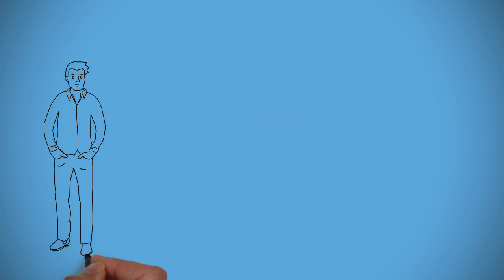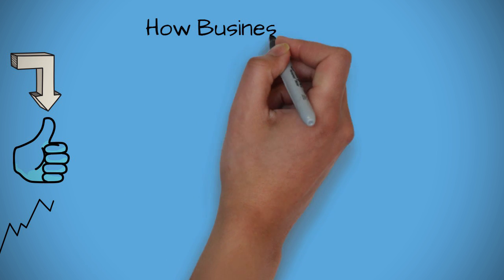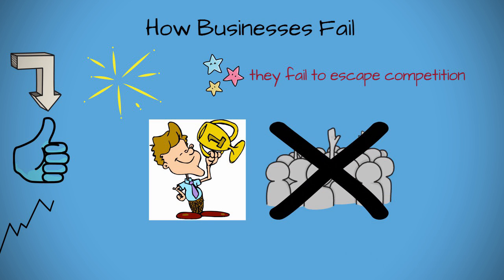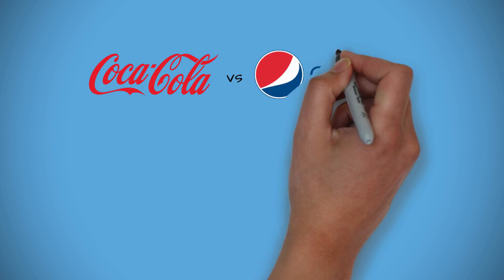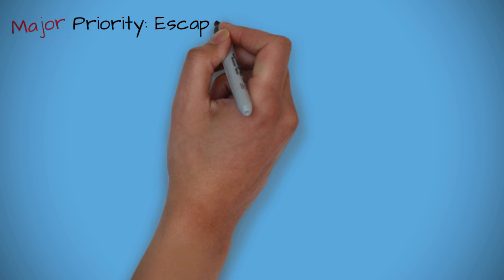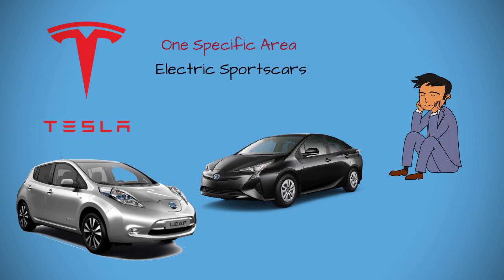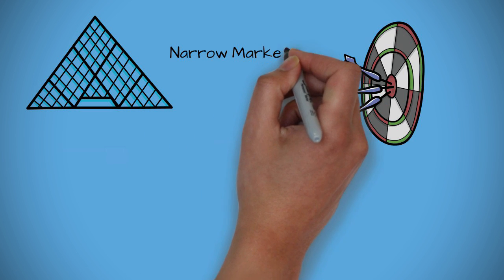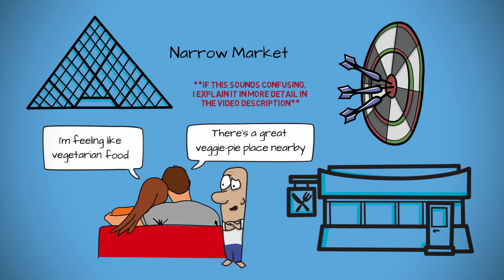The Most Popular Book For Entrepreneurs — Zero To One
Hey guys! Here are my thoughts on the book Zero To One, by Peter Thiel and Blake Masters. The do's and don't's of a business startup.

**Note from the video A lot of the time, we might think our product/service caters to one market, but in fact, it's not that market at all, it's something only real testing can confirm.

For example, in my example of the "vegetarian steak", we might make the best vegetarian steak in town, and it's true that everyone who's craving vegetarian steak would probably come to the restaurant, but the question is: How many people would "crave vegetarian steak"? Usually, your vegetarian steak would included within all vegetarian options because someone is more likely to crave "vegetarian food" as a whole, and if your vegetarian steak isn't better than the other vegetarian foods in the city, then people won't come to your restaurant. The example of "vegetarian steak" a bit unrealistic but it shows the point.

The same could be said about an Indian restaurant with the best naan. It dominates the market for best naans in the city, but how many people would go to an Indian restaurant just because it has the best naans and subpar in everything else?

So, take a step back and really analyze your market. Most of the time, some form of testing is required to help you really know who your market is.

Anyway, I hope you guys enjoyed it, I usually upload on Thursdays but I wanted to upload this ahead of time so you can have something to watch on Easter.

Hey everyone! After reading 100+ books on business and personal development, I wrote a book on the most important concepts when it comes to creating a business and becoming your best self.